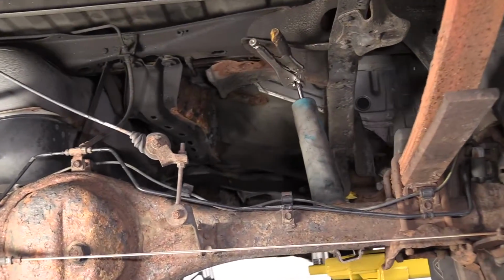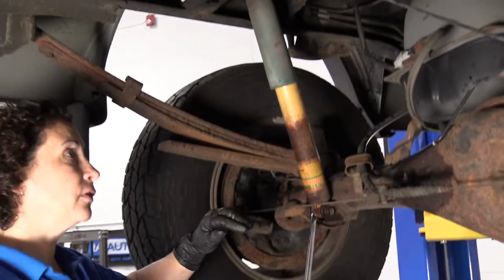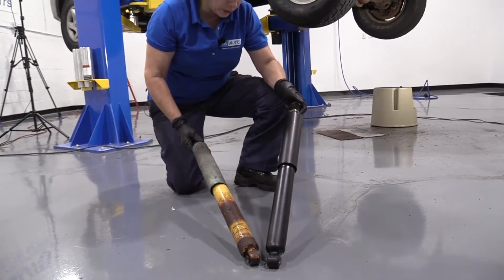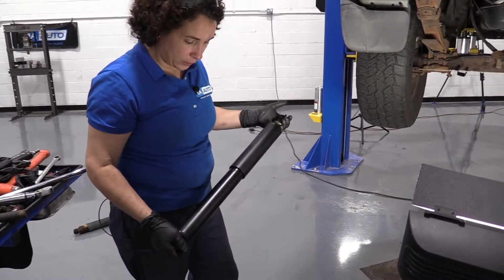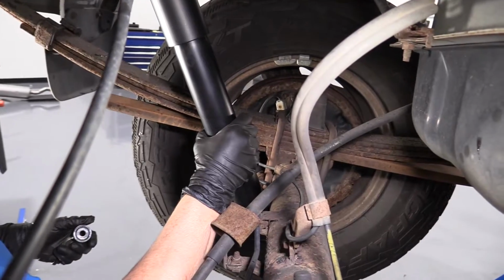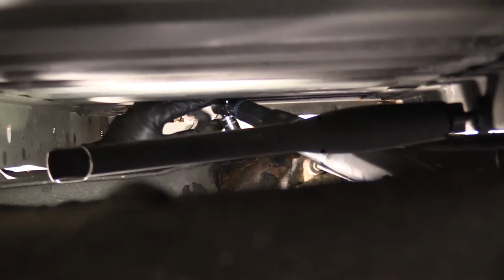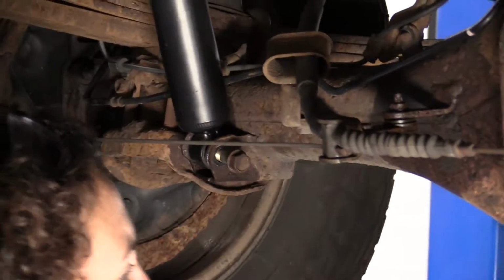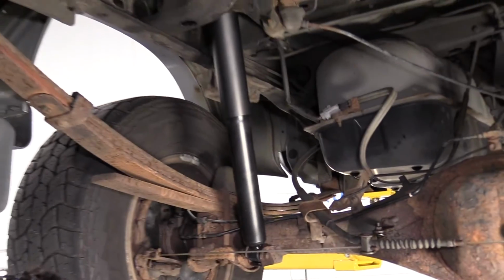How to Replace Rear Shocks 00-06 Toyota Tundra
1A Auto shows you how to repair, install , fix, change or replace your front shocks with their loaded struts. This video is applicable to the 00, 01, 02, 03,04, 05, 06 Toyota Tundra.

This process should be similar on the following vehicles:
2000 Toyota Tundra
2001 Toyota Tundra
2002 Toyota Tundra
2003 Toyota Tundra
2004 Toyota Tundra
2005 Toyota Tundra
2006 Toyota Tundra